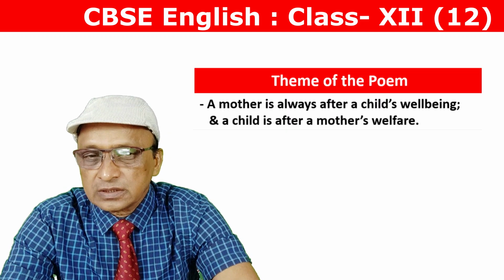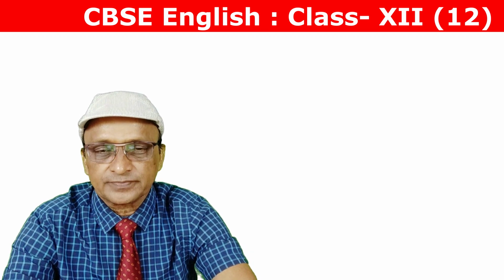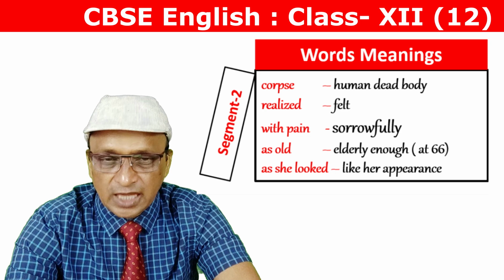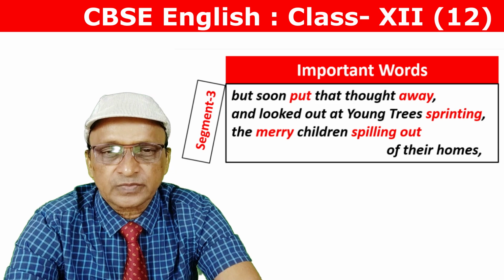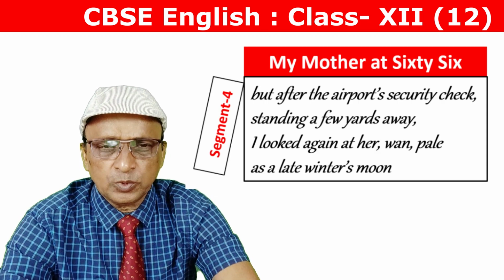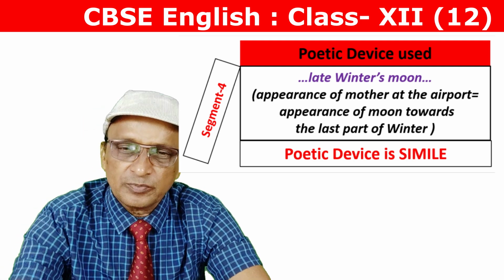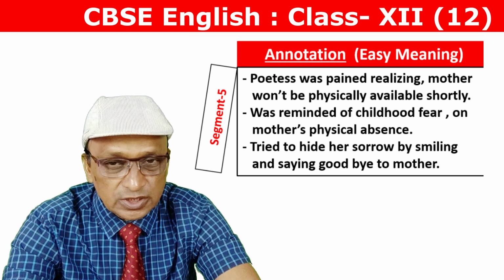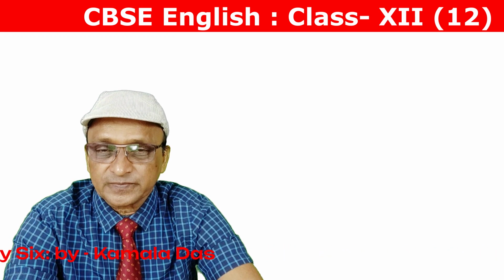My Mother at Sixty Six, CBSE English Class 12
This Video “ MY MOTHER AT SIXTY SIX: by KAMALA DAS” is an academic video in English subject, meant for CBSE students of class-XII. It portrays all relevant aspects of analysis as are required for CBSE examination of Class-XII English. This video offers insights into the theme, characters, historical backdrop, and content analysis of the topic for easy grasp of the students. It provides a good study guide to excel in CBSE exam, while offering useful tips for literary analysis.
XII CBSE Examination.

My Mother at Sixty Six,
My Mother at Sixty Six by Kamala Das,
CBSE English Class-XII,
“My Mother at Sixty Six” by Kamala Das: A CBSE Perspective,
My Mother at Sixty Six by Sarat Jena,
My Mother at Sixty Six by Sarat Jena English,